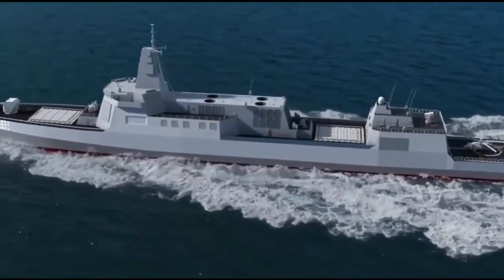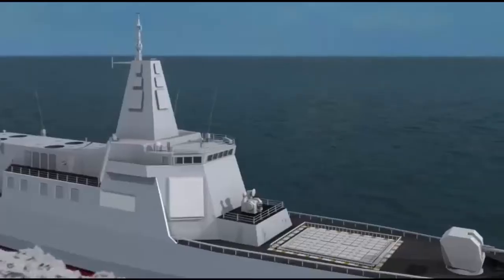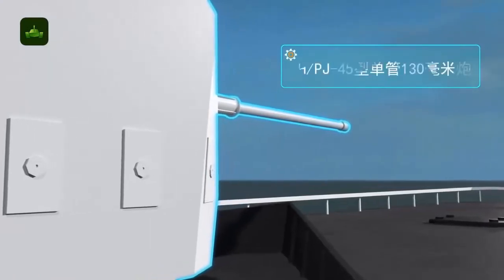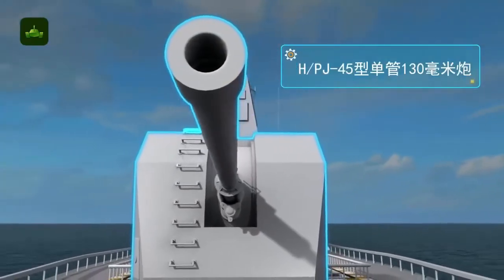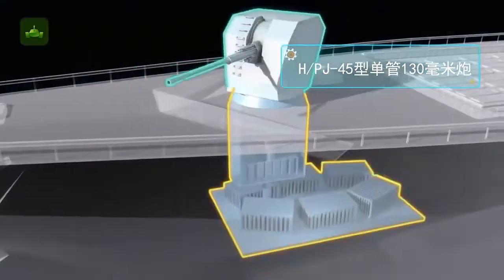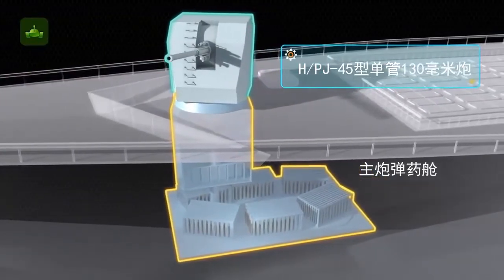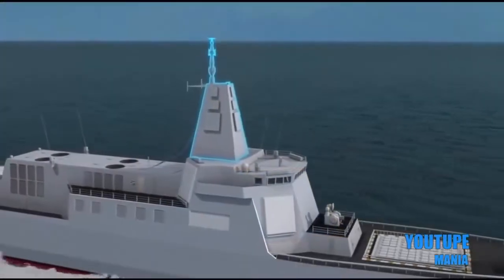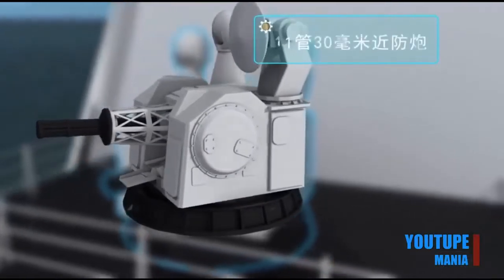China new building stretched Type 052D destroyer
Satellite imagery captured on 10 April of the Jiangnan Changxingdao shipyard in Shanghai appears to show a modified Luyang III (Type 052D)-class destroyer under construction featuring a flight deck that has been extended by 4 m: a possible indication that China’s People’s Liberation Army Navy (PLAN) is preparing for the introduction of a new, larger helicopter to operate from this class of vessel.

The PLAN has a pressing need for a new multirole helicopter. Its current inventory largely comprises the Harbin Aviation Industry Group (HAIG) Z-9, which is derived from the Aerospatiale Dauphin; the Kamov Ka-28 ‘Helix’, and the Changhe Aircraft Industry Group (CAIG) Z-8, which is derived from the Aerospatiale Super Frelon.